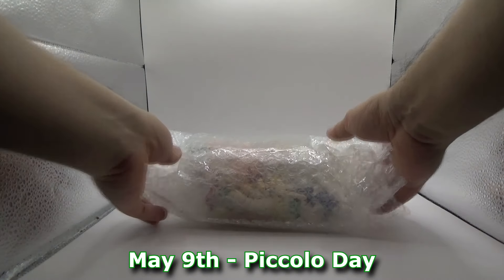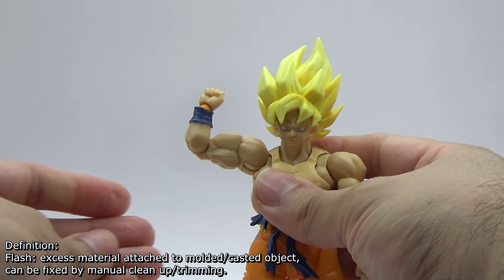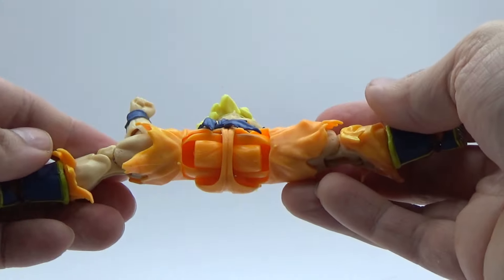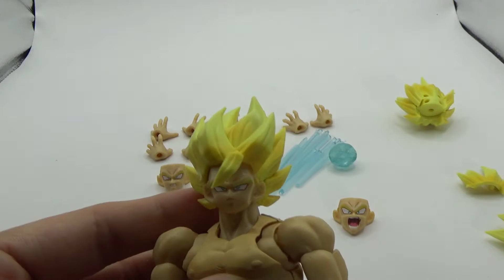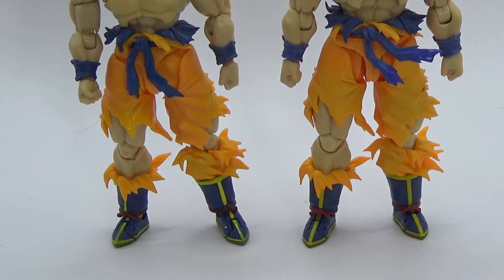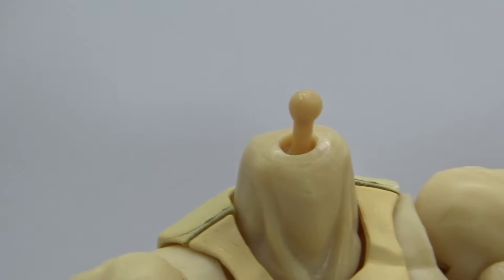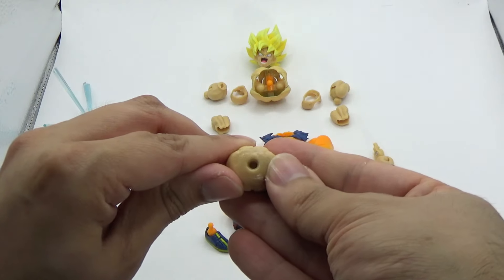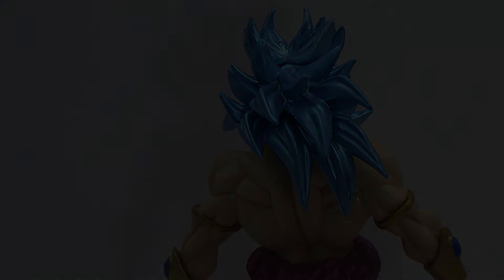Bootleg Breakdown 39: 'SHF' Super Saiyan Son Goku (Legendary Super Saiyan)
Review, comparison and disassembly of the knock off version of the newer and more stylized SSJ Goku release that covers visual and articulation checks, overview of accessories, side by side comparison with the genuine figure for reference, and separating as many parts as possible to fault find and try to resolve issues where possible.